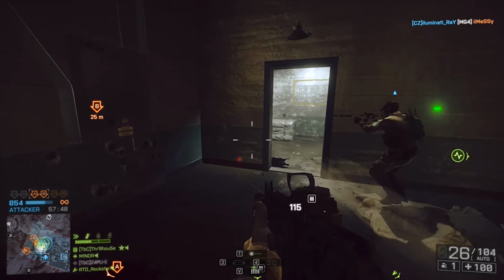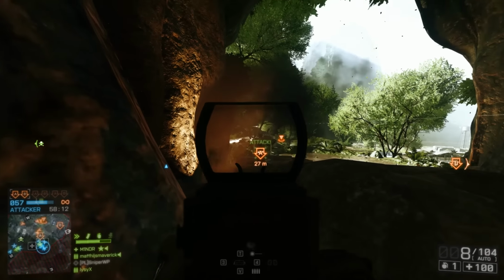Battlefield 4 ACE 52 CQB Weapon Review - Best Carbine in BF4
This is my review of the ACE 52 CQB Carbine in Battlefield 4. Big thanks to Dolce VG for making my amazing new intro! Check out his channel below! :D

Steam: mindhunternl
Skype: m1nd.r
Xbox Live: M1NDR
Battlelog: M1NDR